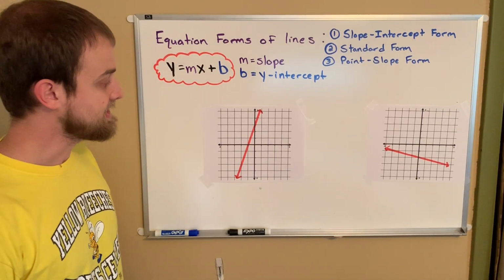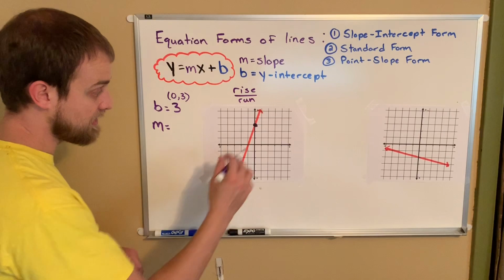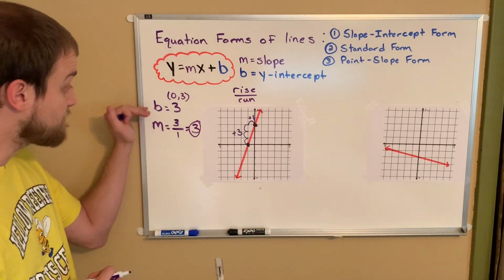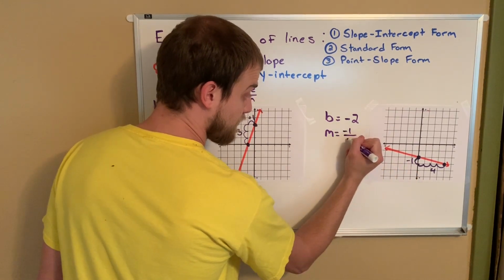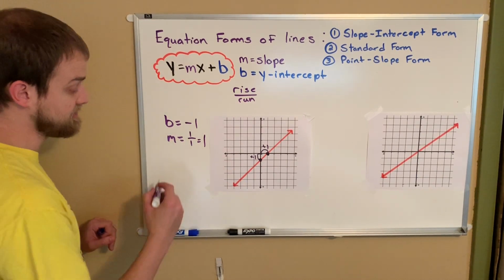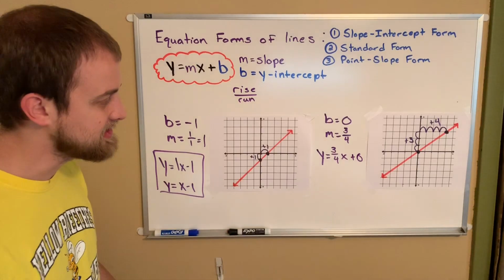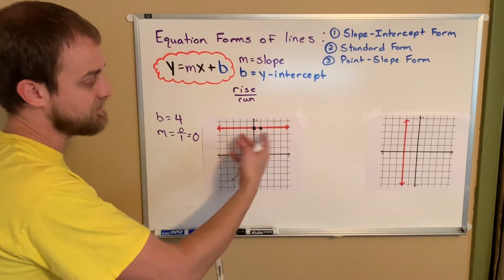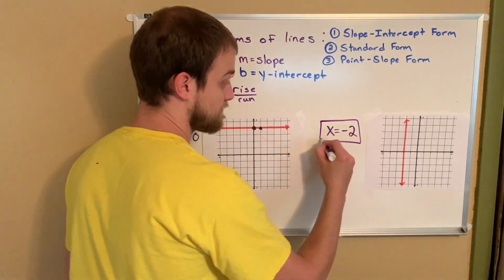Writing Slope-Intercept Form Given A Graph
How do you write an equation in slope-intercept form from a graph?